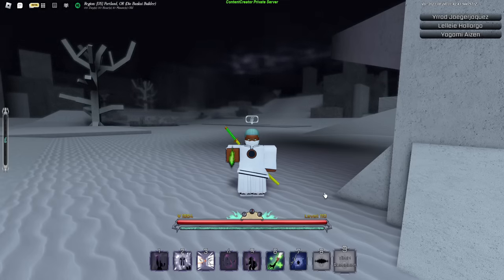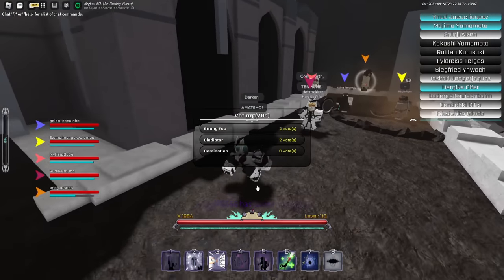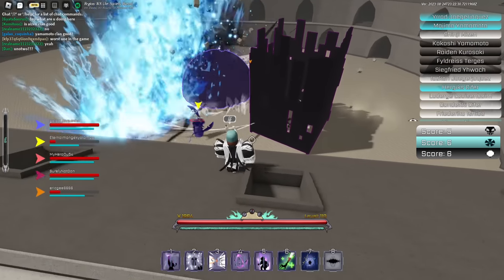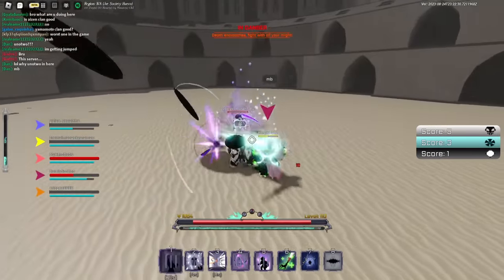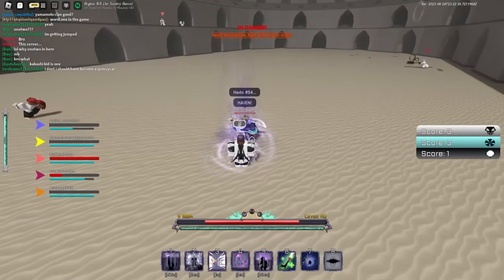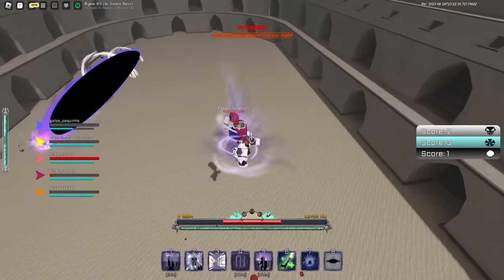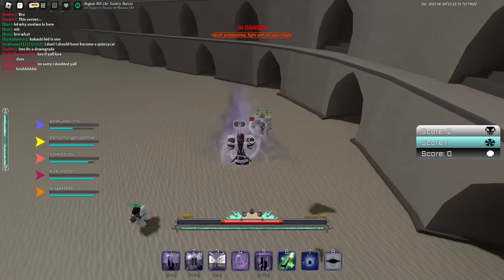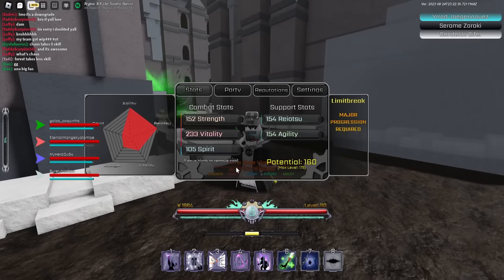How To EASILY Get GODLY ITEMS (Peroxide)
How To EASILY Get GODLY ITEMS In the NEW bleach game Peroxide